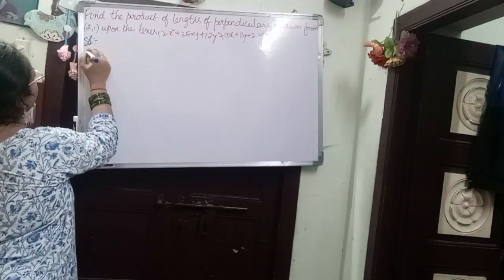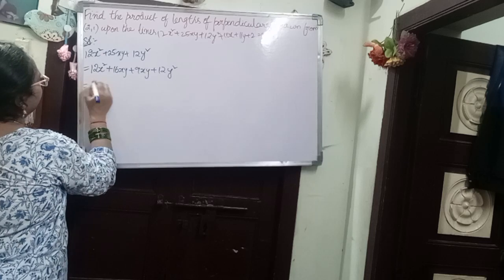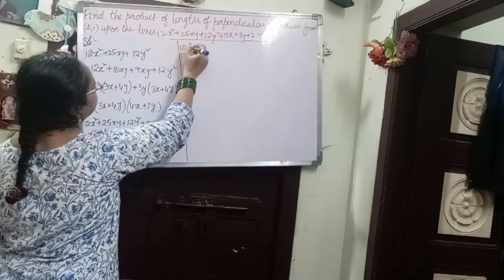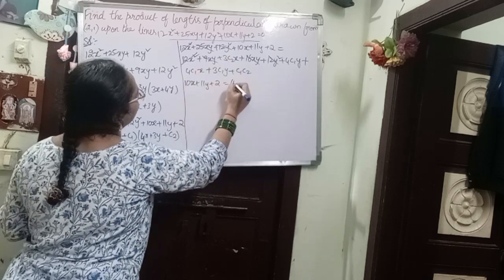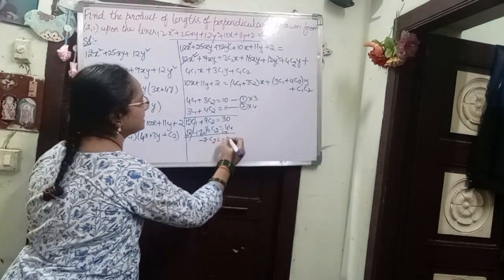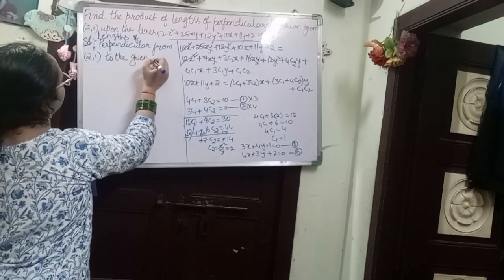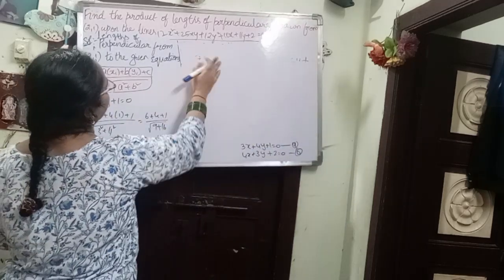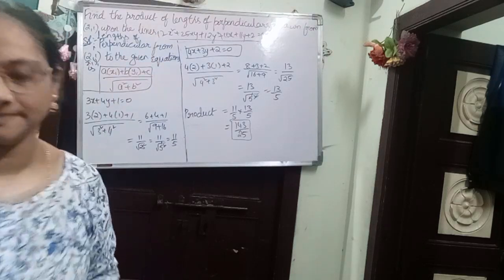Inter first year,Pair of straight lines, exercise-4b,(III),1st problem